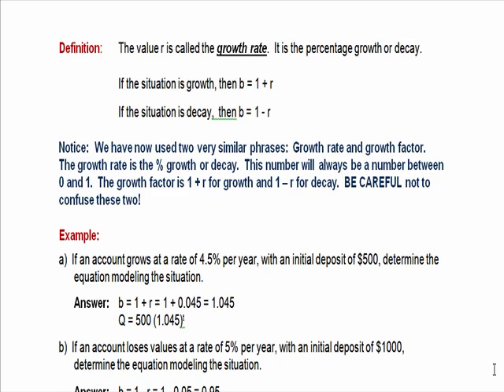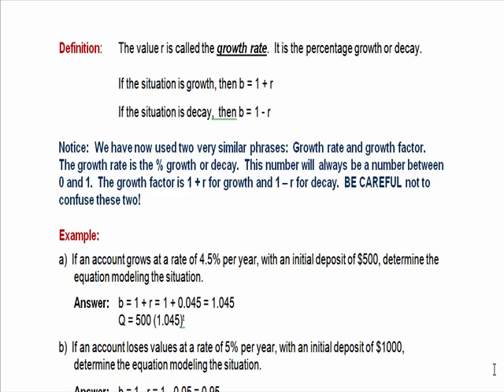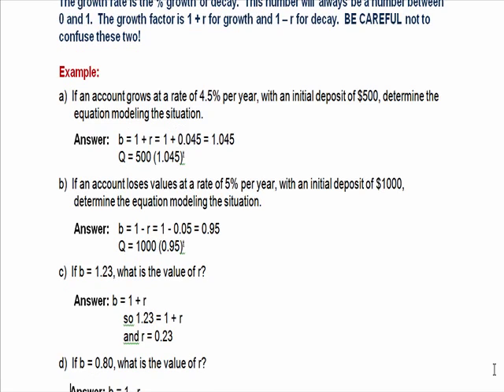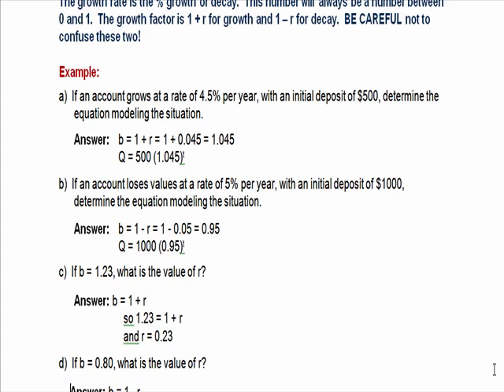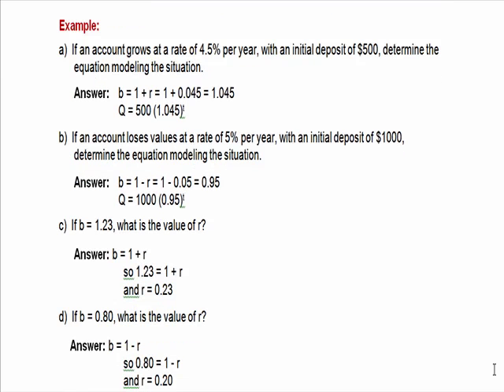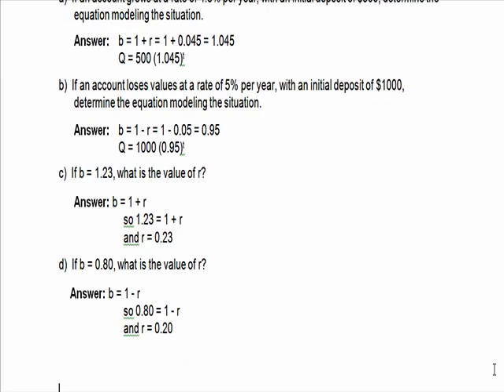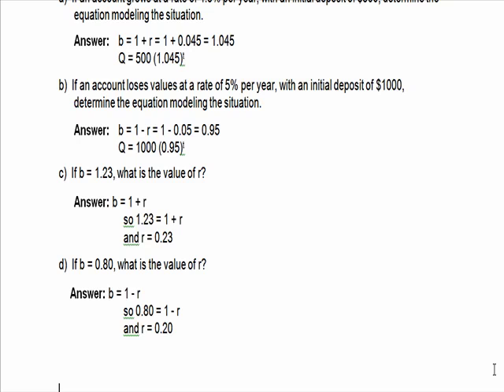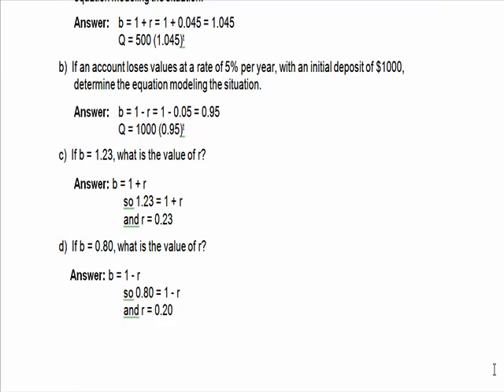Section 4 1 b